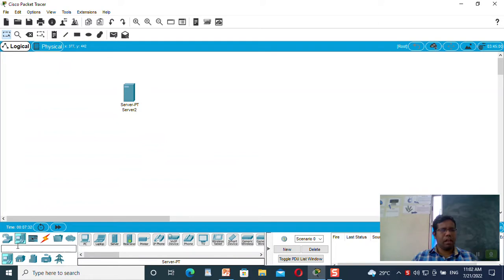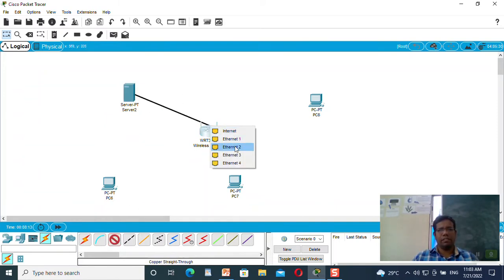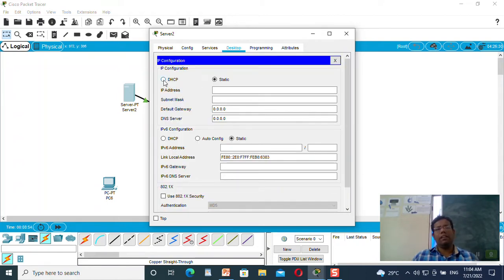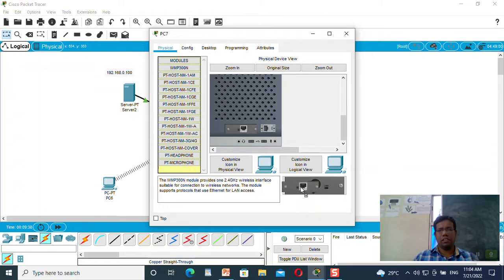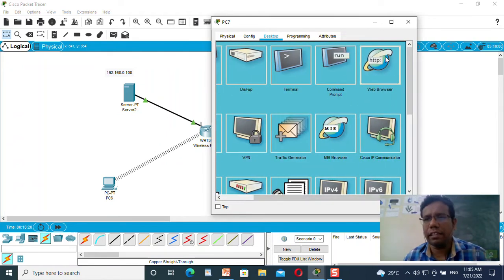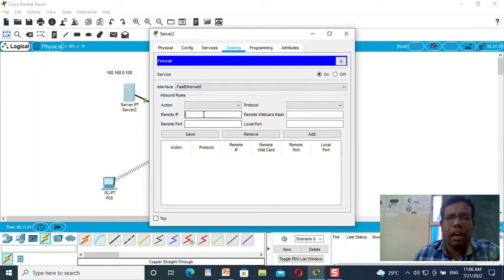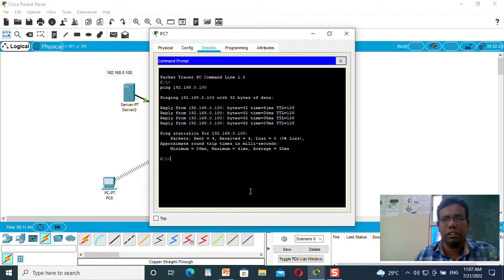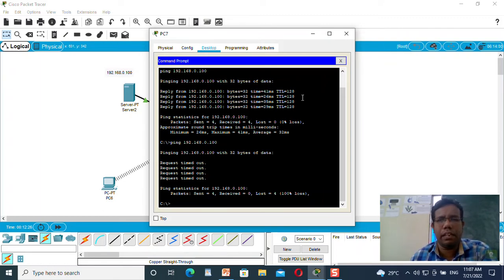Planning Network-based Firewalls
M.Sc. Computer Science Semester III
Wireless Networking